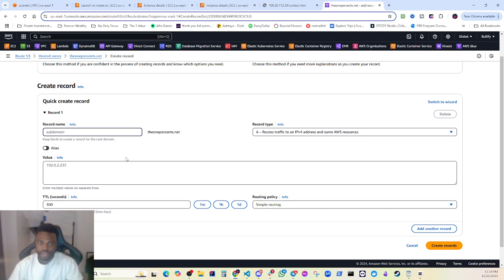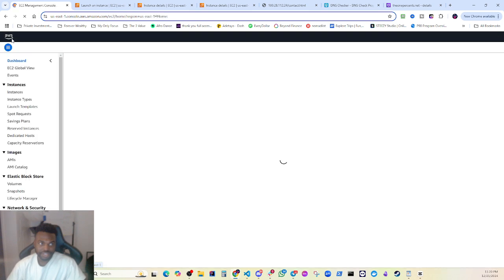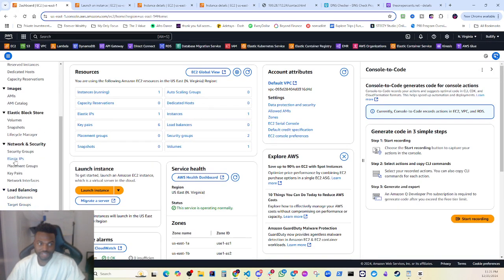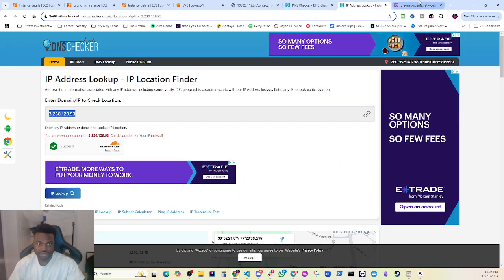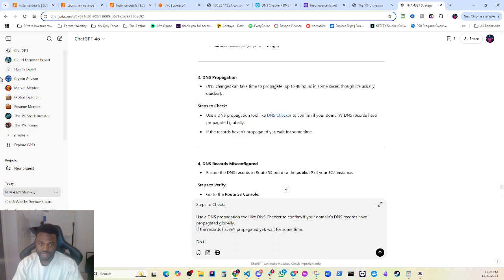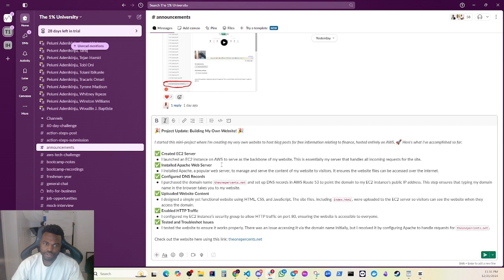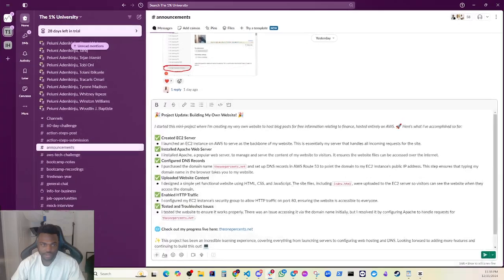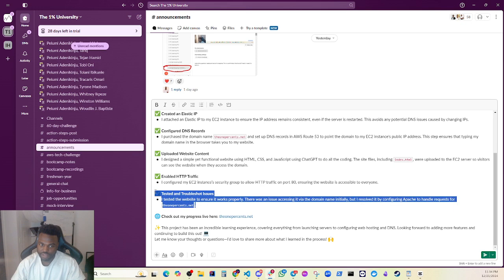(Part 3) How to Configure Route 53 with Your Domain Name and Test It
In this video, I walk you through the process of configuring AWS Route 53 to link your domain name with an EC2 instance and ensure everything works flawlessly. You'll learn how to set up DNS records, attach an Elastic IP, and test your setup to ensure your website is accessible to the world.

📌 What You'll Learn:

Setting up DNS records in AWS Route 53
Linking your domain name to an EC2 instance
Attaching an Elastic IP for consistency
Testing the configuration for seamless functionality

This is a great resource for anyone new to AWS or looking to host their own website.